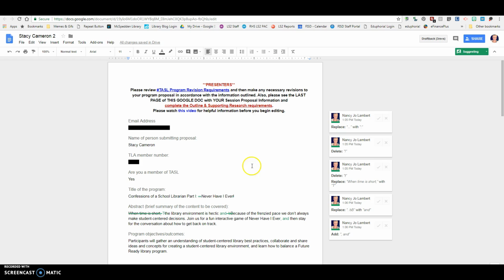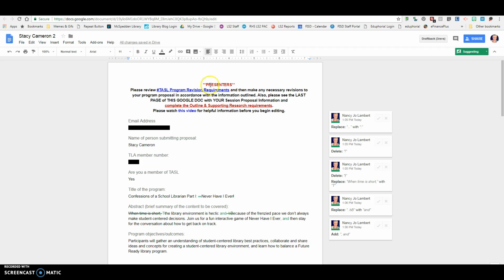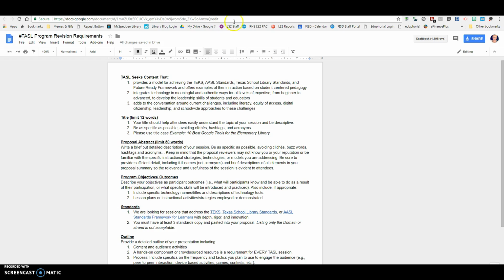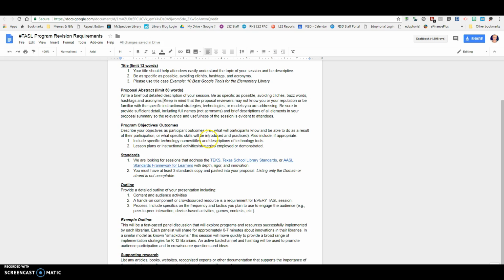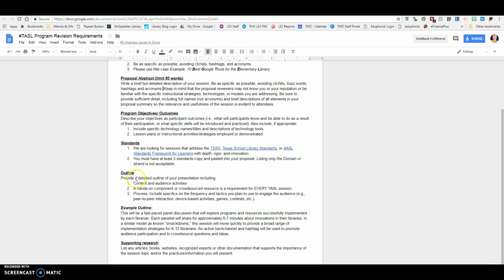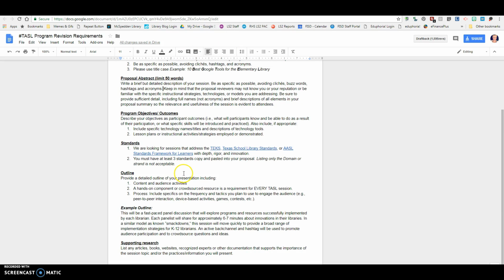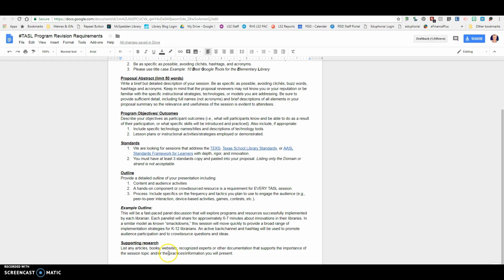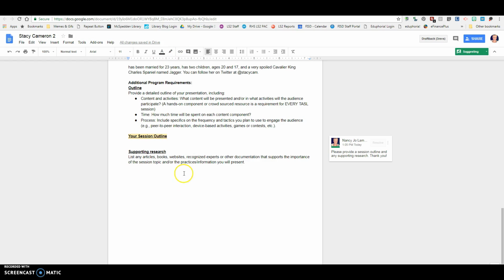Texas Presenters TASL Program Revisions Video Helper